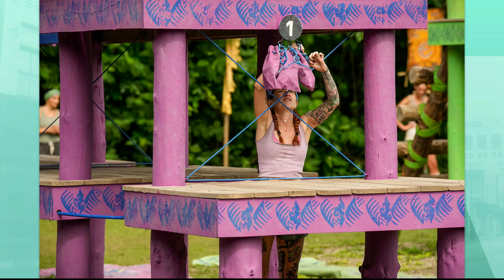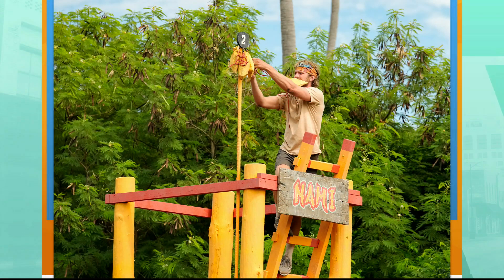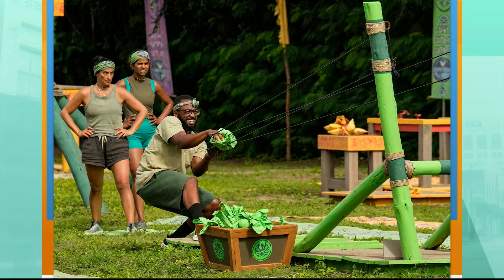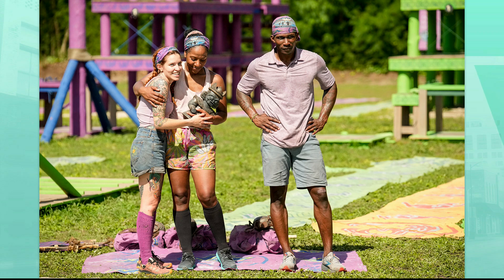Survivor Season 46 Episode 5 Recap